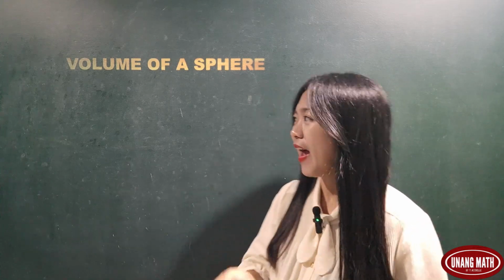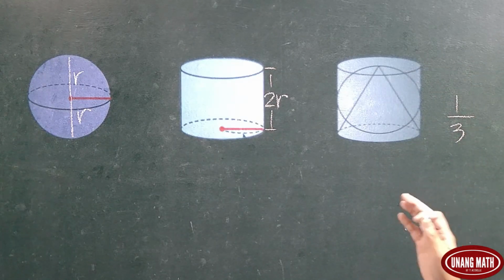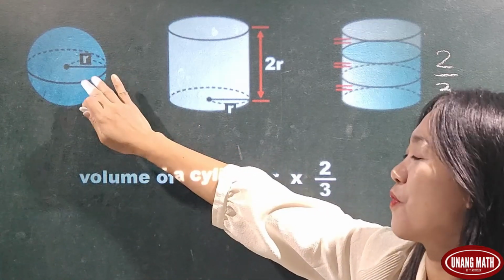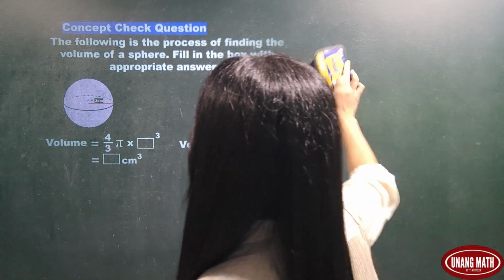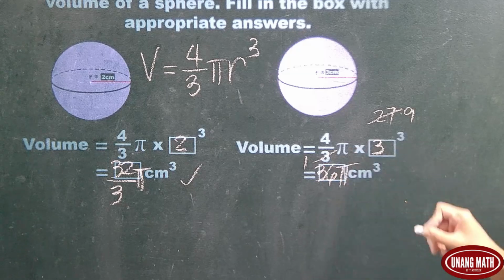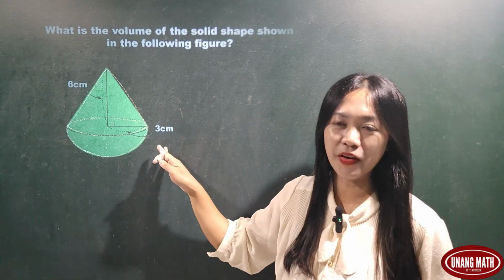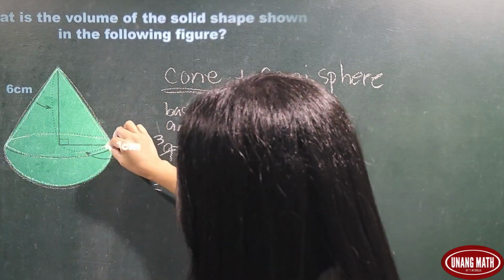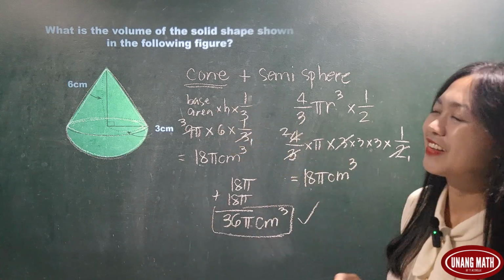VOLUME OF A SPHERE / MATH TUTORIAL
Episode 123: Volume of a Sphere. How to find the volume of a sphere?